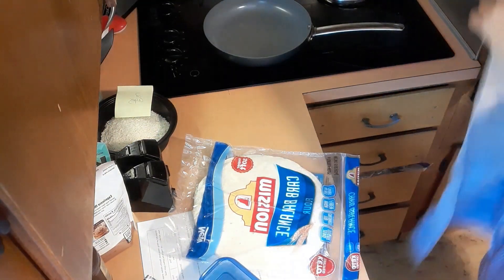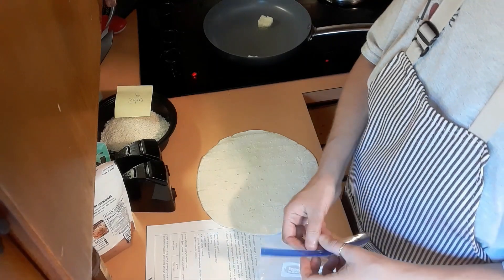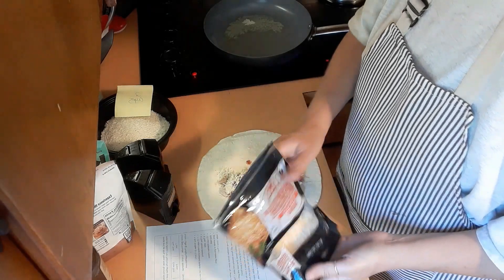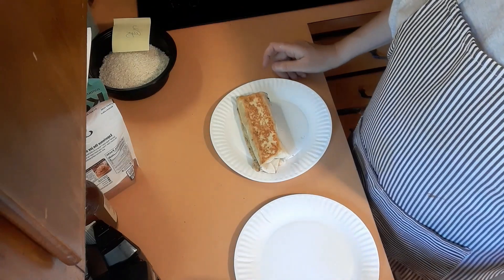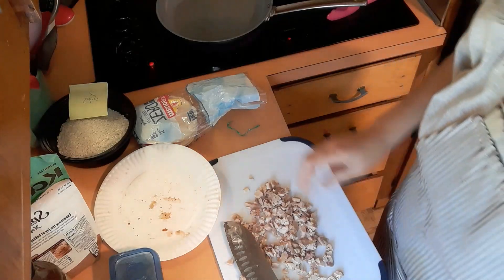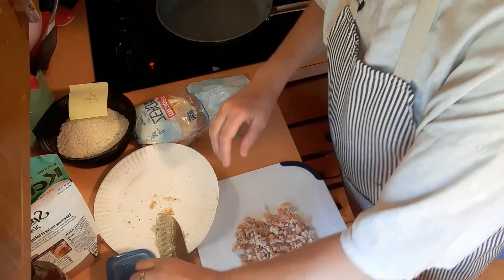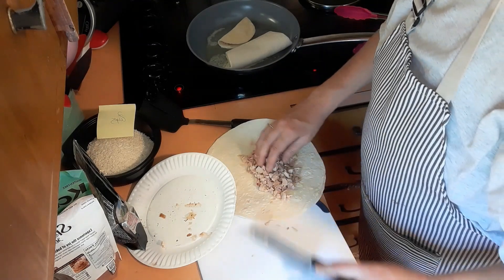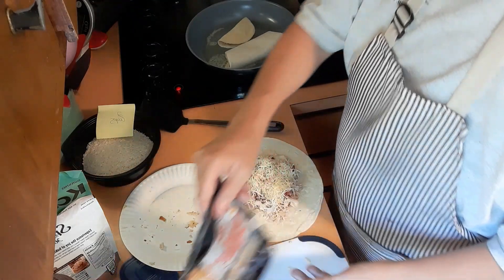💲💲Feed 3 people with 1 chicken leg quarter! 🍗🍗🍗 Pinch those pennies!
Use Code LAZARICK